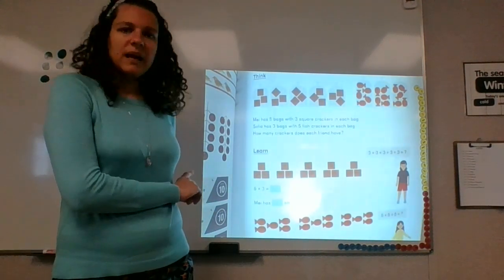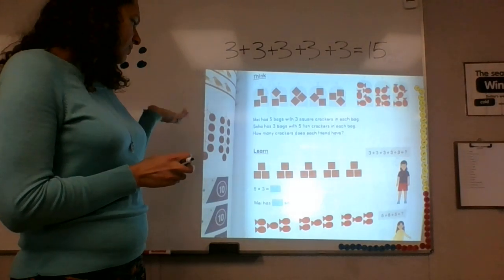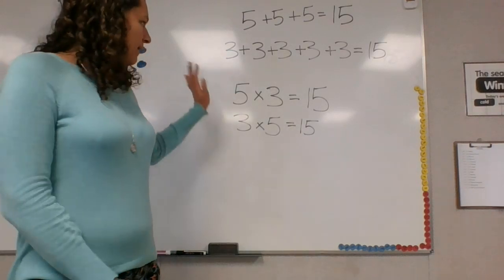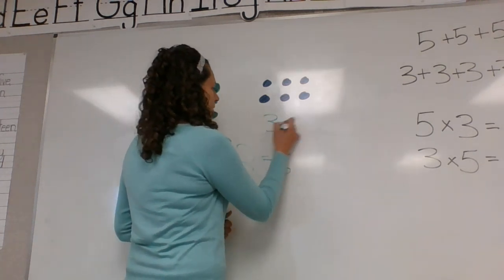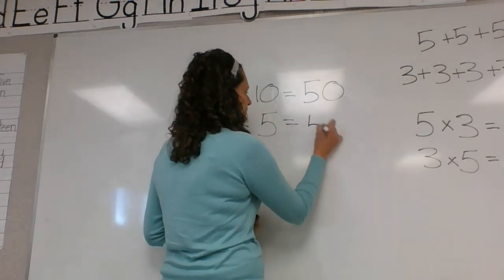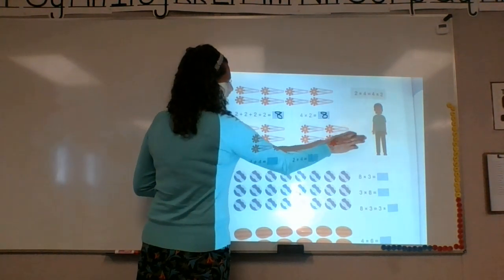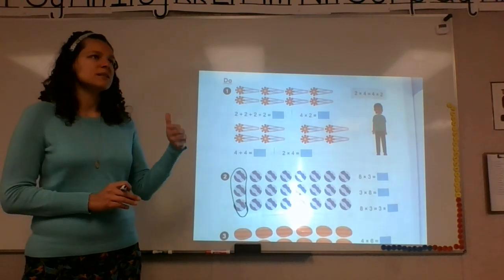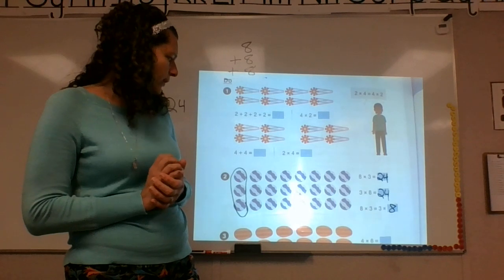Multiplication day 2